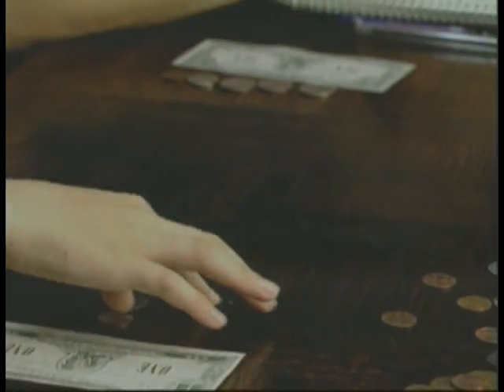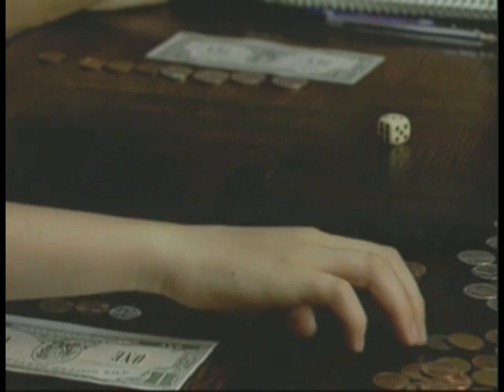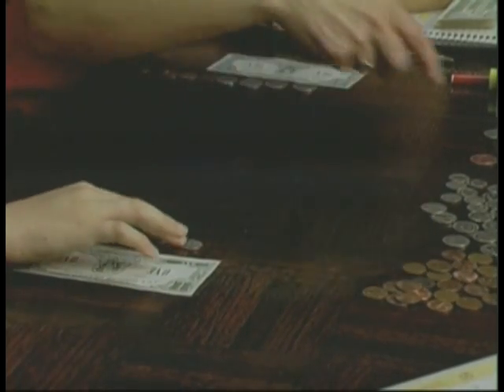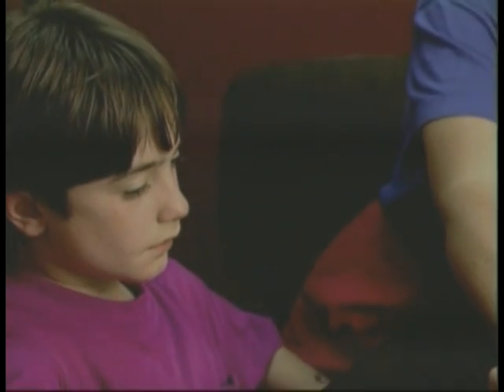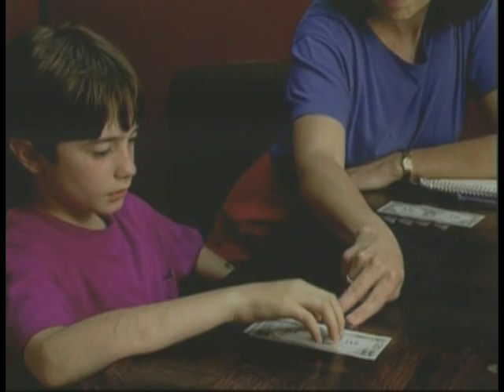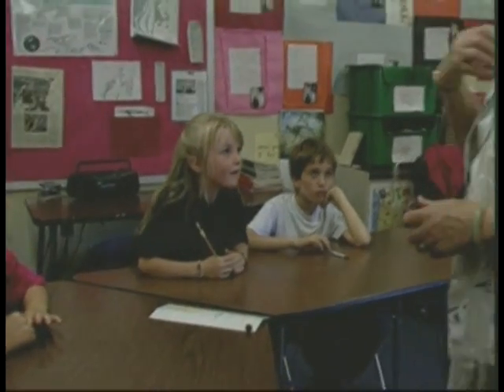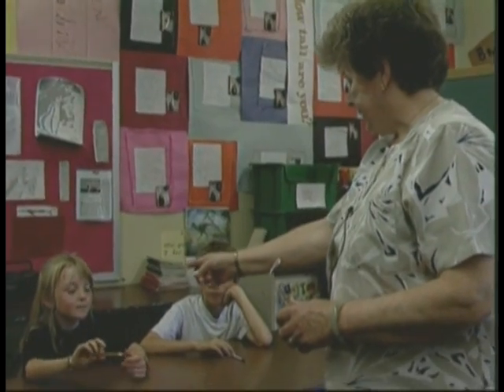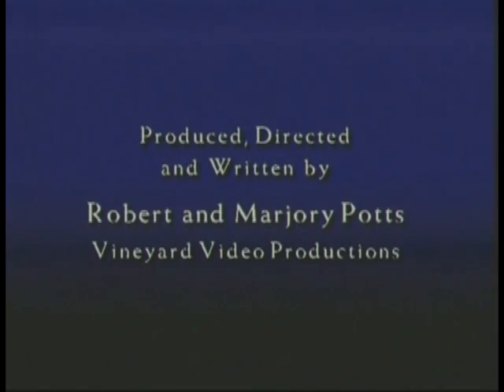Learning disAbilities Learning Abilities Math Strategies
Part of a six tape series for teachers and parent information on teaching math to people with learning disabilities, specifically dyscalculia.